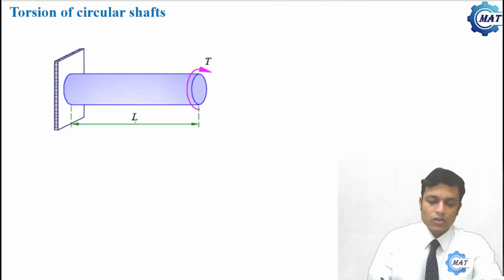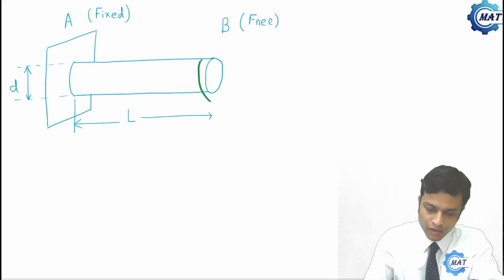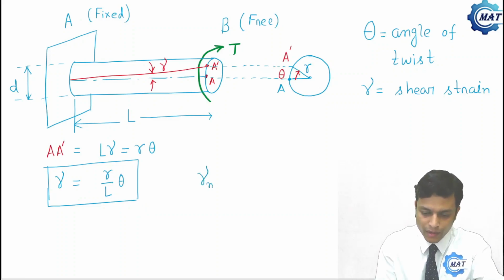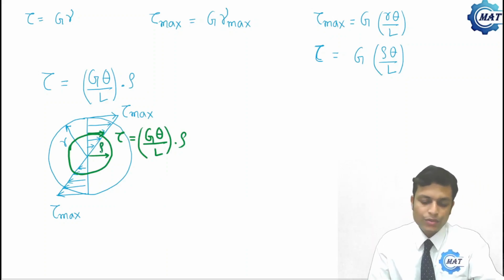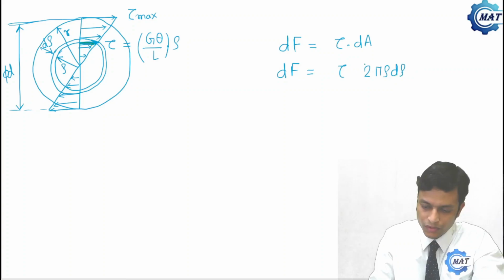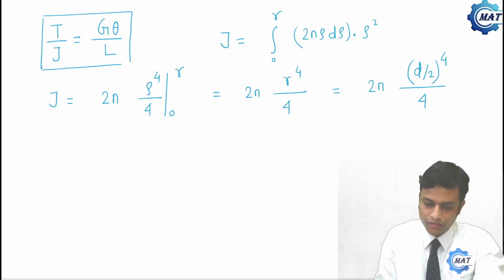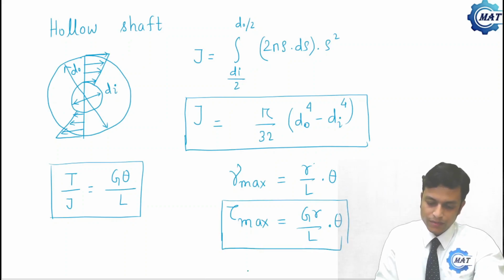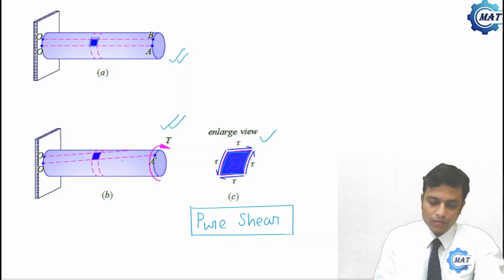Torsion of circular shaft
Torsion of circular shaft, How to calculate angle of twist, Elastic equation of Torsion, How to calculate polar moment of inertia. Shear stress in torsion, Torsion of hollow shaft.